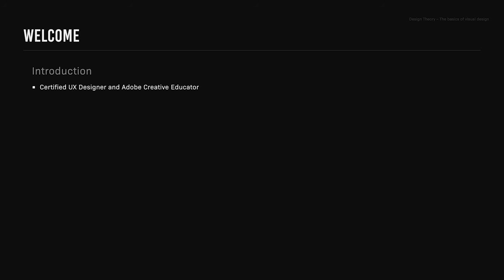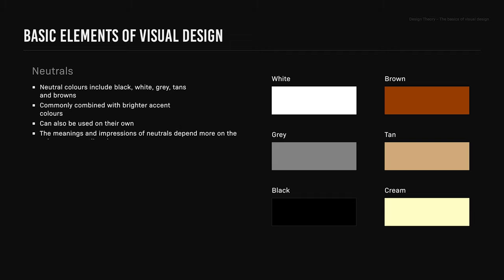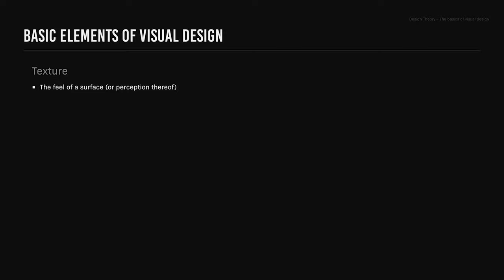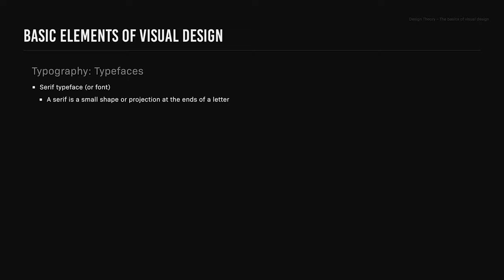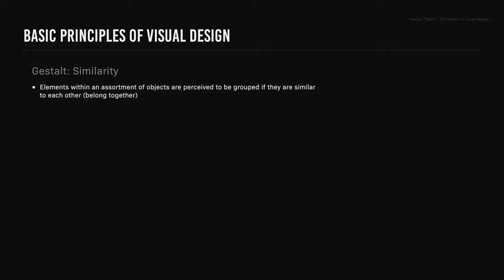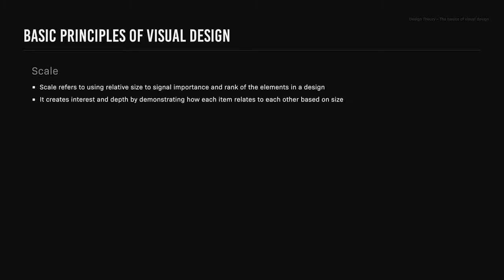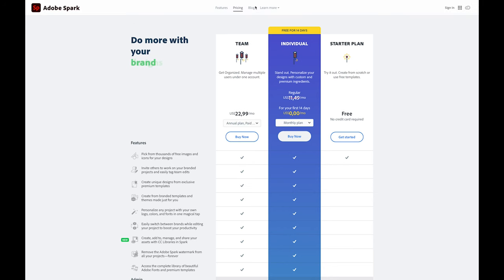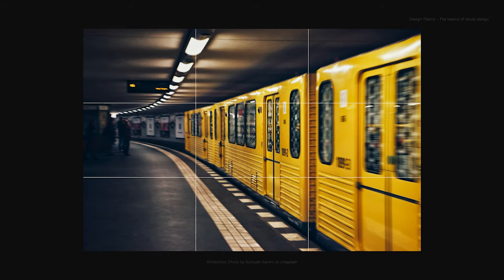The basics of visual design (Full course)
In this course, we will explore the basics of visual design theory, why it’s needed and how to apply it to your visual design projects as well as the difference between art and design. You should take this course if you're starting out in design, need a quick refresher, or want a basic understanding of visual design theory. Also, taking this course and understanding the design principles used when working with design elements will give you the creative confidence that will enable you to explain your design decisions and design confidently.

As a self-taught graphic, UI, UX and visual designer with more than 10 years of experience (designing for companies both big and small and individuals), I’ve condensed the knowledge that will demystify many of the design terms you will come across in the design industry. This has helped me in my career as a designer and I will present it simply and casually, making design theory easy to grasp for beginners. Also, included is bonus content and a 100+ page companion PDF packed with the visual design fundamentals every designer should know.

Note: This course was recorded in 2020. Adobe Spark is now Adobe Express.

0:00​ Welcome
1:14 What is design theory?
2:42 The basic elements of visual design
21:21 The basic principles of visual design
33:06 Examples
35:25 Visual Design Assignment
41:28 Recap
42:42 Bonus content: Rule of thirds